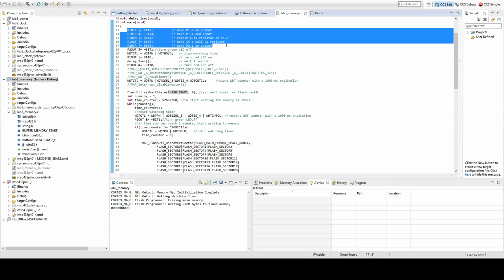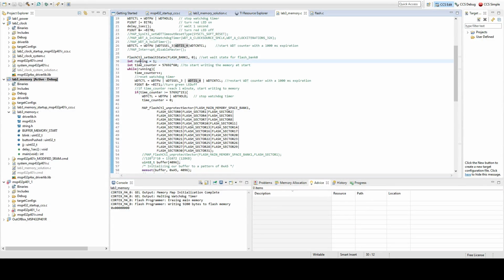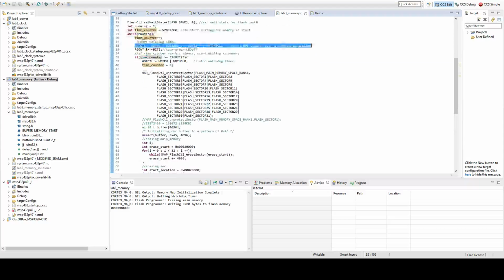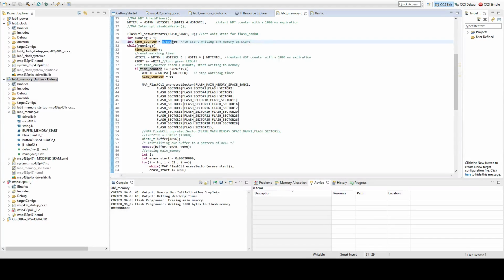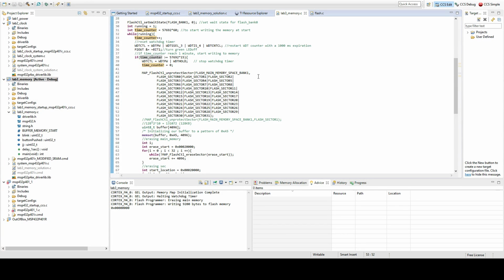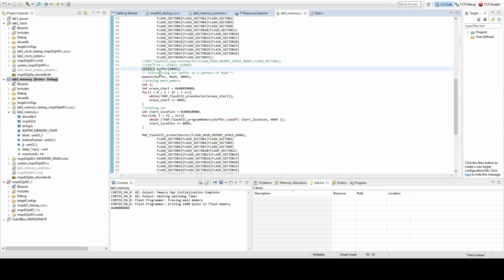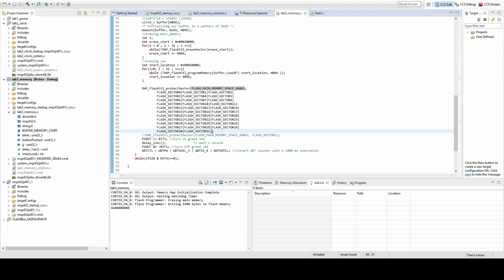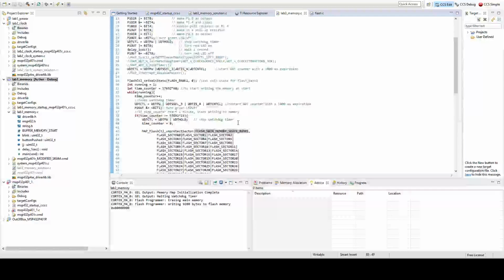ECE463 Challenge Assigment #1